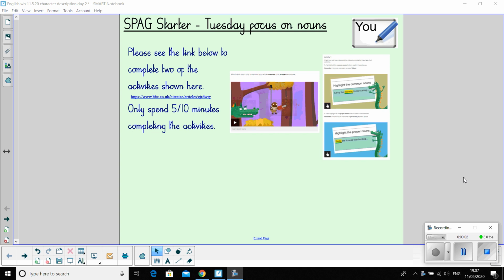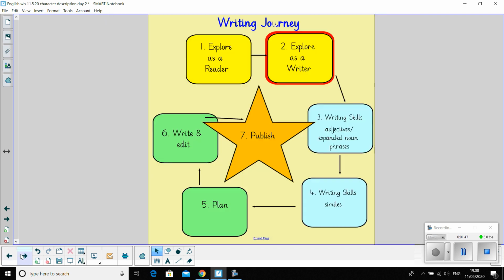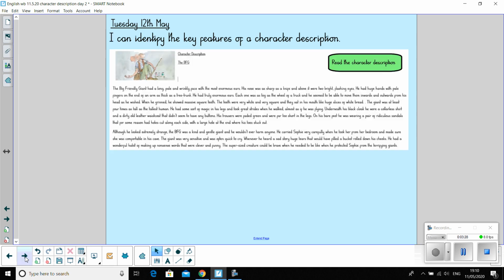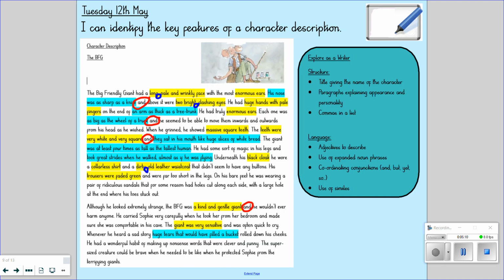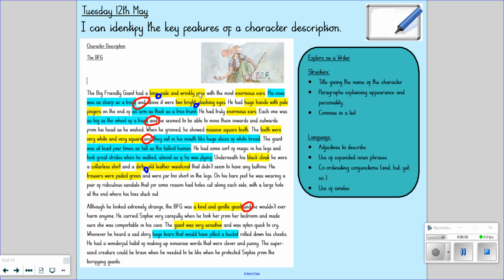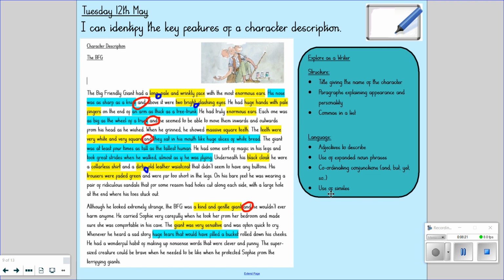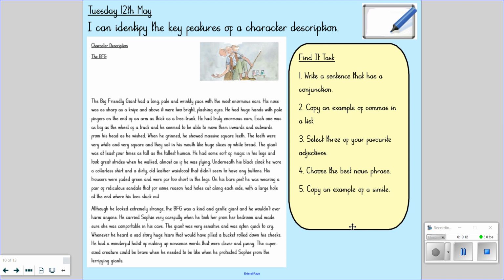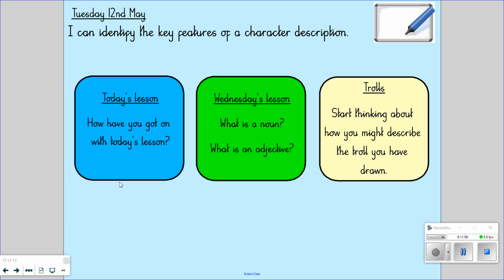Year 3 English Tuesday 12th May